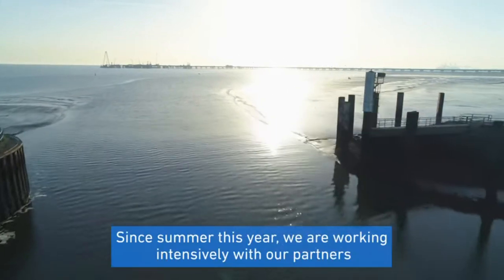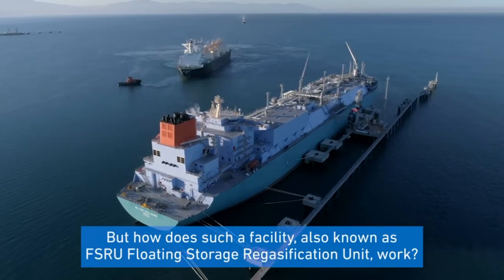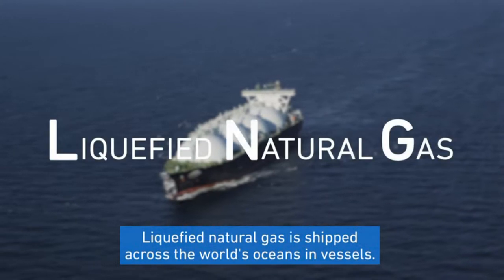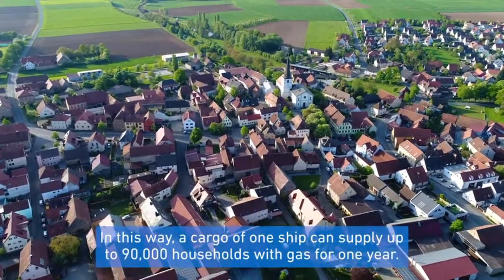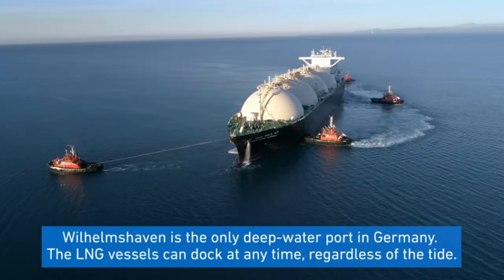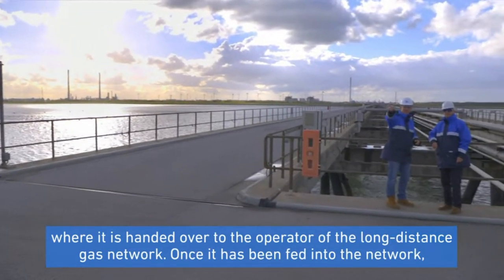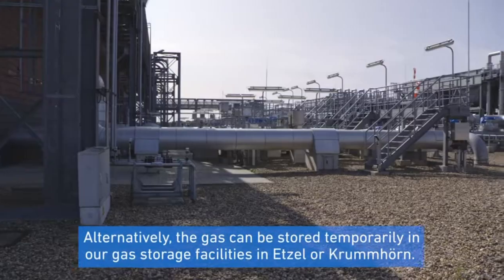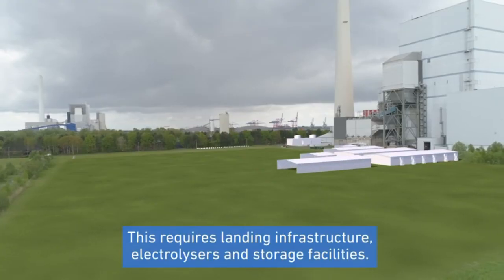Floating Storage Regasification Unit - Brief Introduction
A FSRU, or Floating Storage and Regasification Unit, is a type of vessel used for storing and regasifying liquefied natural gas (LNG). It is designed to be moored offshore, typically near a coastal area, and is used as an alternative to building a permanent onshore LNG terminal.

Advantages of using an FSRU include:

Flexibility: FSRUs are designed to be easily moved and redeployed, allowing for greater flexibility in the supply of LNG to different markets.

Lower Capital Costs: FSRUs can be constructed and deployed more quickly than onshore LNG terminals, and often have lower capital costs.

Environmental Benefits: Compared to onshore terminals, FSRUs have a smaller environmental footprint and are less disruptive to local communities.

Some of the locations where FSRUs have been installed include:

Lithuania: Klaipeda LNG Terminal, which uses an FSRU named Independence.

Brazil: Guanabara Bay, where an FSRU named Golar Nanook is used to supply gas to Rio de Janeiro.

Ghana: Tema, where an FSRU named the FSRU Tundra is used to supply gas to the country's power plants.

Pakistan: Port Qasim, where an FSRU named the FSRU BW Magna is used to supply gas to the country's power grid.

Turkey: Aliaga, where an FSRU named the FSRU Challenger is used to supply gas to the country's power plants.

The capital cost and operating costs of an FSRU can vary depending on a number of factors such as the size, design, location, and specific project requirements. However, here are some general estimates:

Capital Cost:
The capital cost of an FSRU can range from $200 million to $500 million or more, depending on the size and complexity of the unit. This includes the cost of the vessel, onboard equipment, and the infrastructure needed for the regasification process, such as pipelines, mooring facilities, and other onshore infrastructure.

Operating Costs:
The operating costs of an FSRU can also vary depending on a number of factors such as the size, design, and location of the unit, as well as the cost of fuel and maintenance. However, some general estimates for operating costs include:

Fuel Costs: The fuel costs of an FSRU will depend on the type of fuel used for power generation, which can include natural gas, diesel, or fuel oil. The cost of fuel can vary widely depending on market conditions and other factors, but can range from $10,000 to $100,000 per day or more.

Maintenance Costs: Maintenance costs for an FSRU will depend on the specific design and equipment used, as well as the location and operating conditions. However, estimates suggest that maintenance costs can range from $5 million to $10 million per year or more.

Other Operating Costs: Other operating costs for an FSRU can include crew salaries, insurance, port fees, and other expenses associated with operating and maintaining the vessel.

It is important to note that these estimates are rough approximations, and the actual costs of an FSRU will depend on a variety of factors specific to each project.

This clip is from Uniper.

Any concerns on copyright please get in touch with us asap.